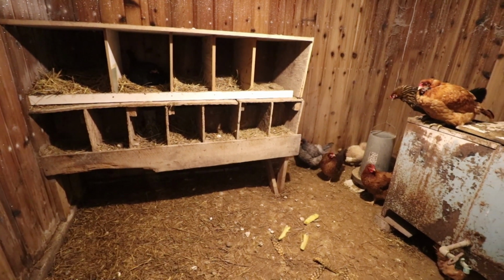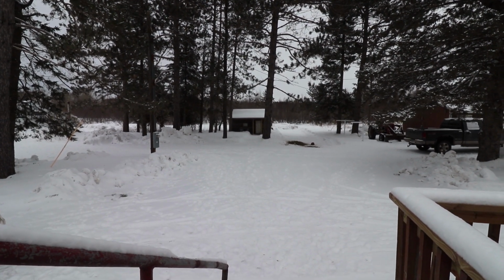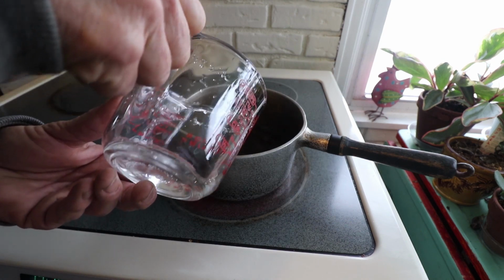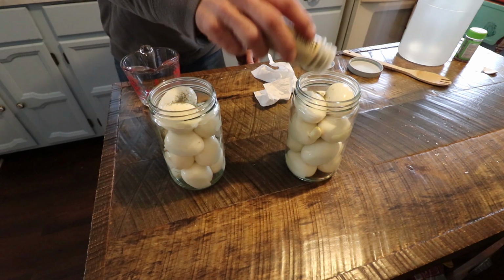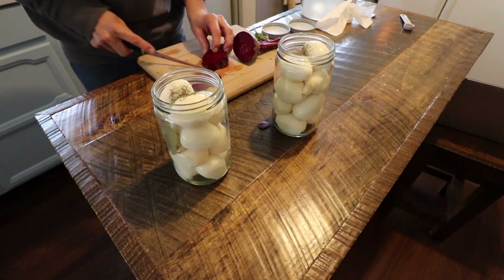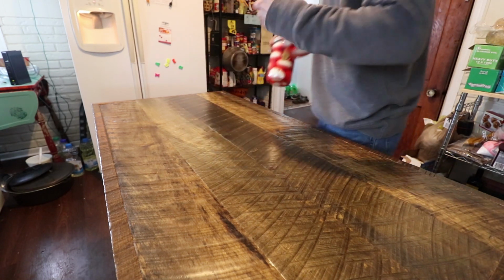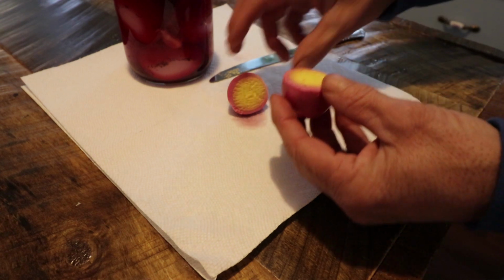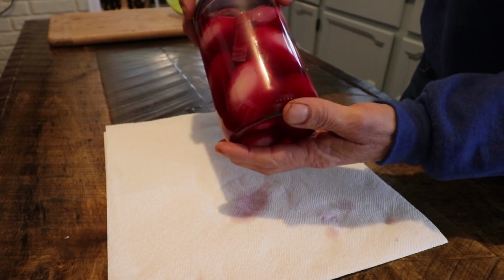Pickled Eggs.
How to Pickle eggs. This recipe is mild and really a great way to store some of your eggs for an extended period of time.